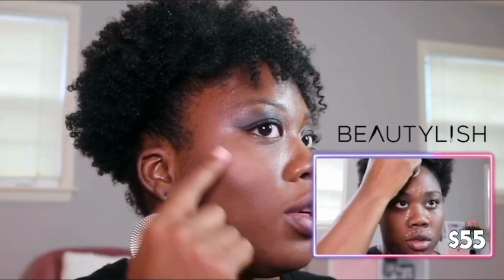HUGE Luxury Makeup Haul With In Video Tutorial | Juuusst Ria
I Welcome You To My channel Juuusst Ria!

It’s a BIG HAUL!!!  All items and where I got them from a re listed on the video along with price .

Weekly Motivation
Tune in EVERY Monday for some Monday Motivation and Makeup of course! 😉

Will you be tuning in on Mondays?
Be sure to put notifications on!!!

On my channel you will find a ride range of videos from multiple categories, which include but is not limited to cooking, how-to, diy, beauty, inspirational, educational and much much more!!!

This Channel is judgmental FREE, but feel free to speak how you feel just be respectful about it! We are all Grown!

Feel free to check out my Cosmetics Line Urban Vibez Cosmetics